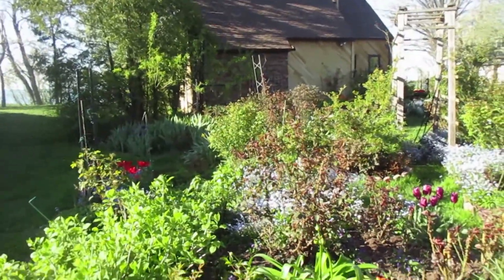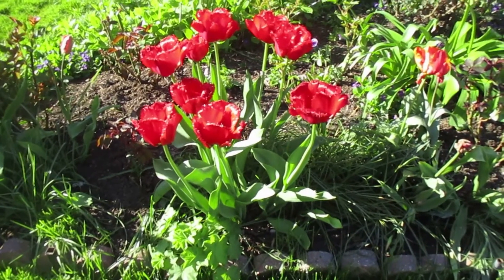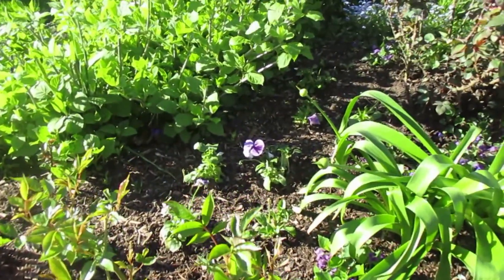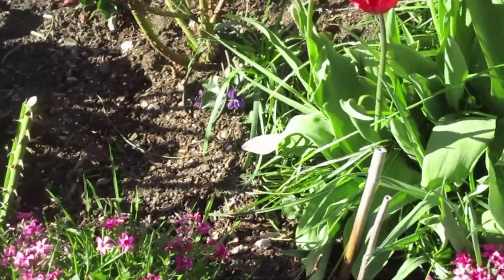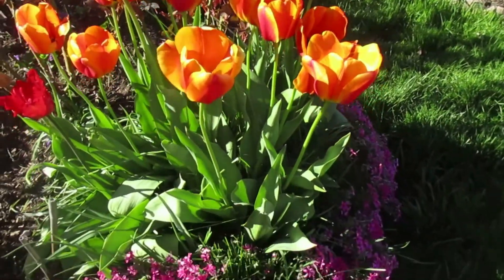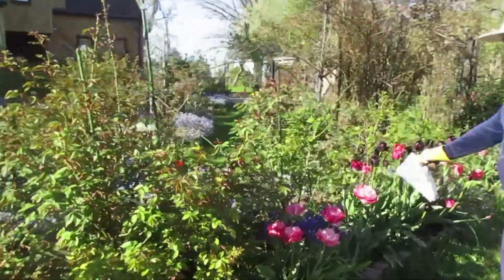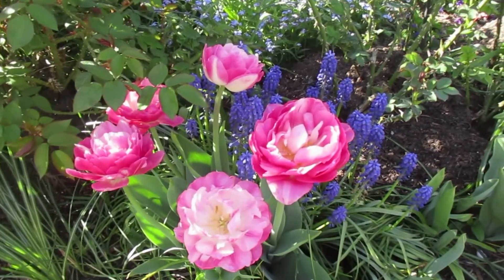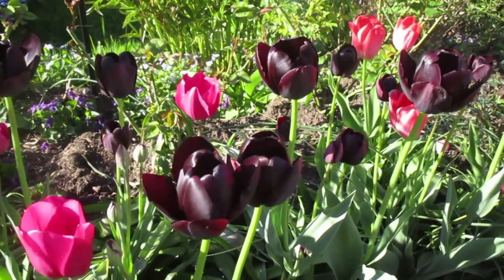Garden Tour # 4 Roland Papineau Spring Tulip Tour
The Great Canadian Rose Adventure is one of Canada's largest private rose collection contained more than 500 roses. Many varieties are featured : English roses, hybrid teas, climbers, Graham Thomas, David Austin, Floribunda, Grandiflora, Shrubs and many others.  Today is a simple tour of common tulips as we await the June flush with very detailed videos to follow.